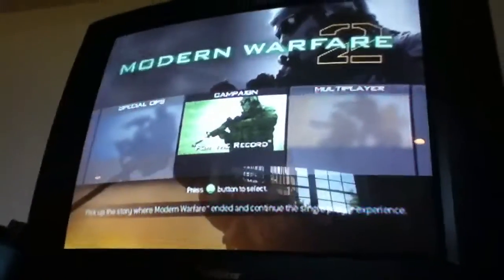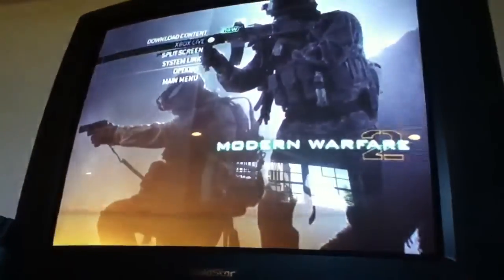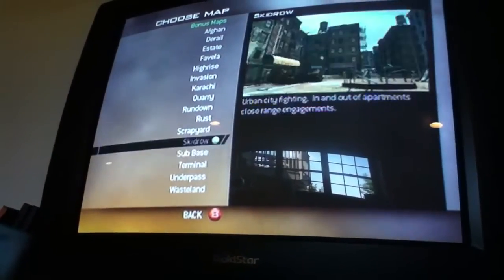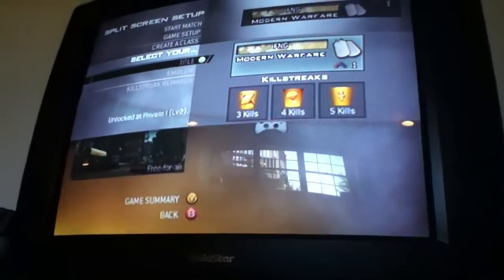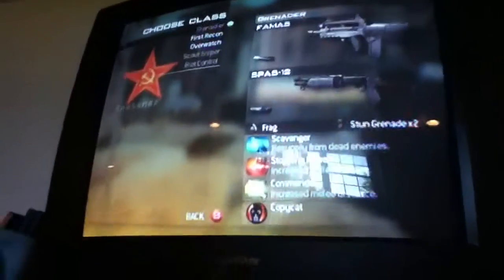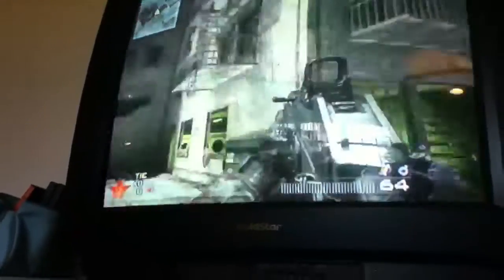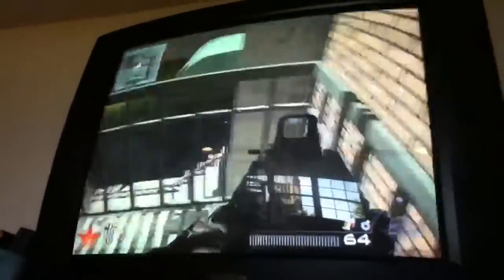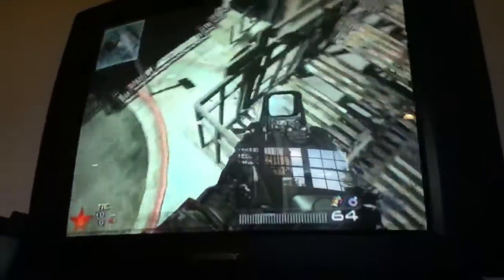Glitch at Skidrow Mw2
Glitch at Skidrow by Rodger